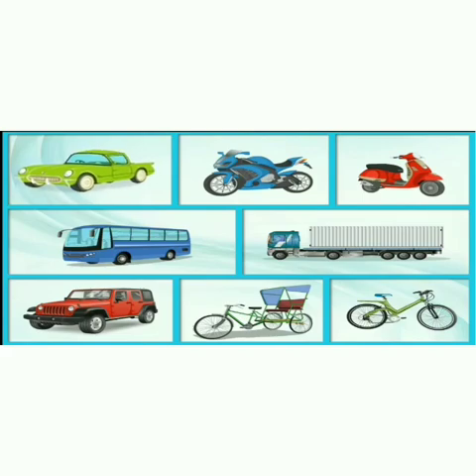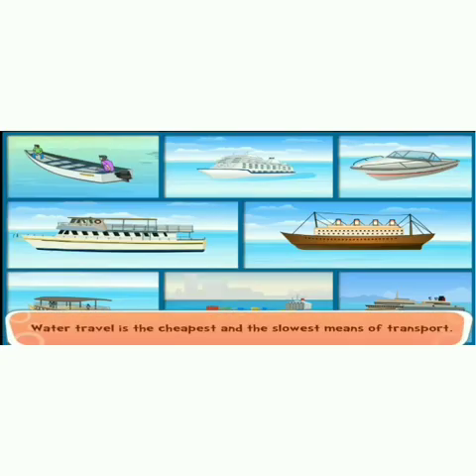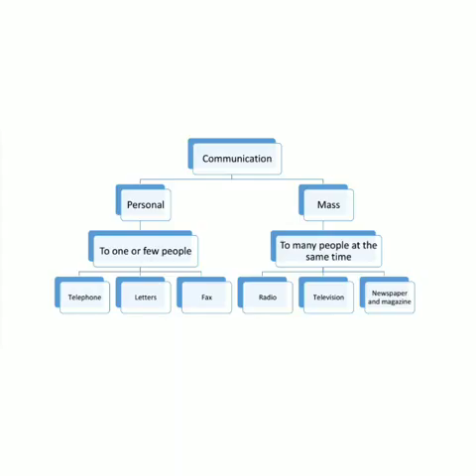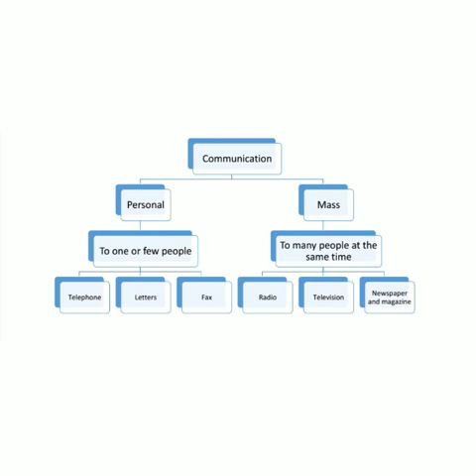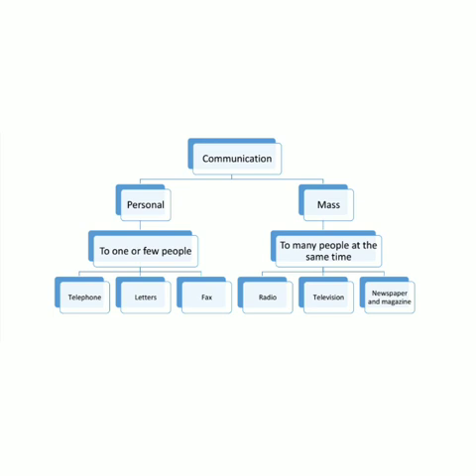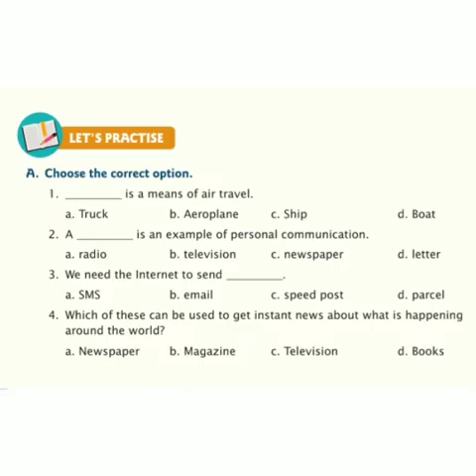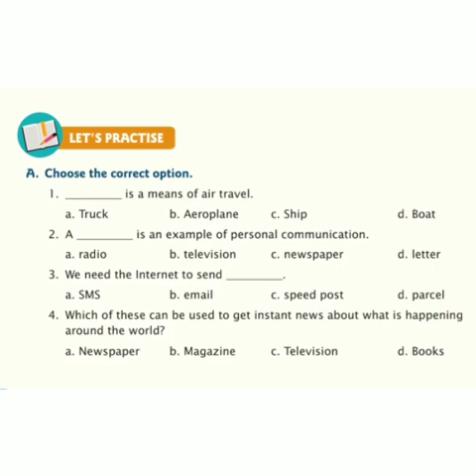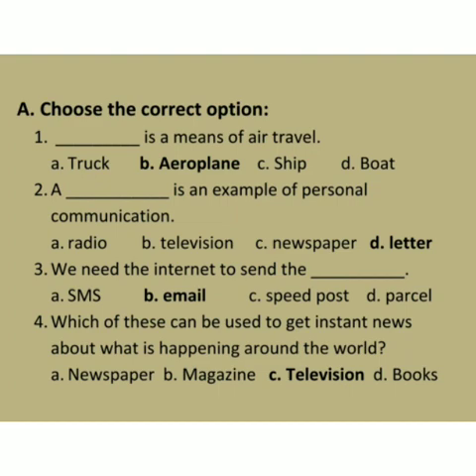Std 3 | Social Studies | Ch 10 Travel and communication | Session 3